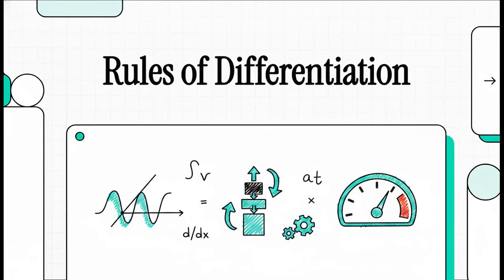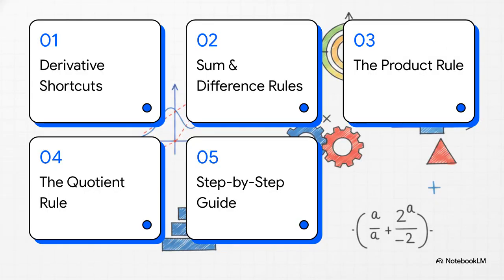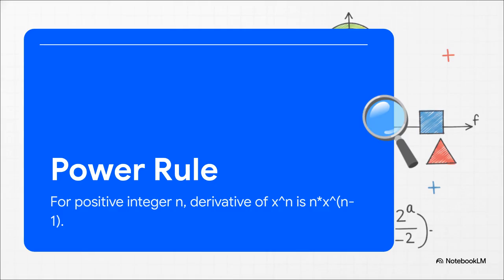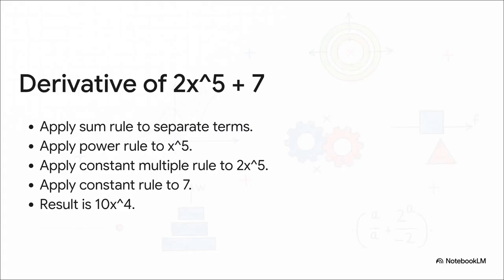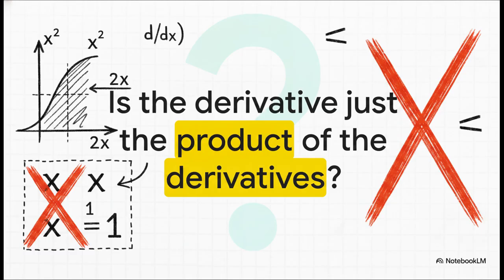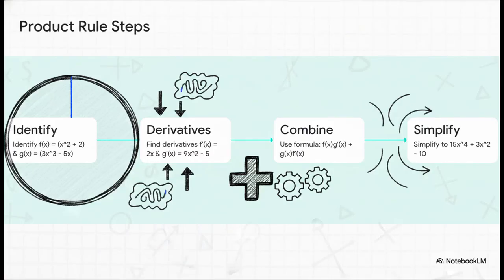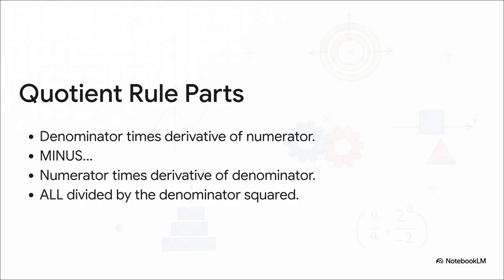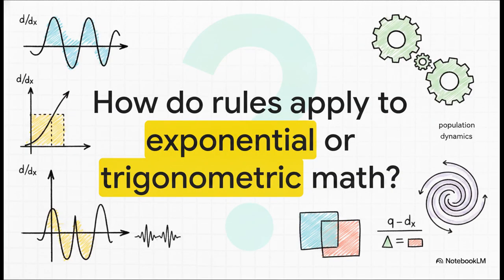Rules of Differentiation